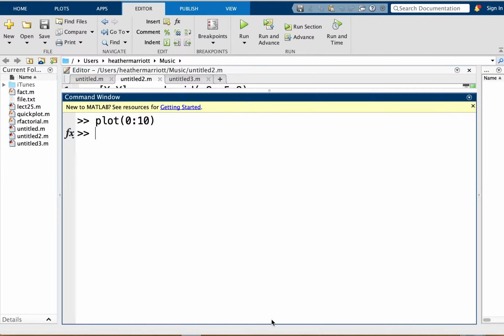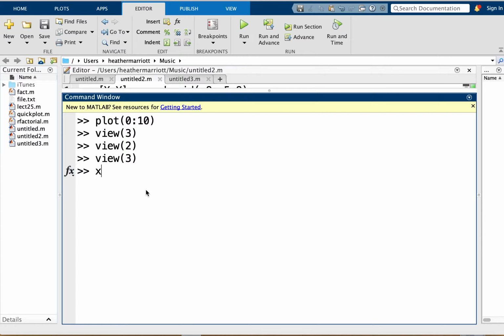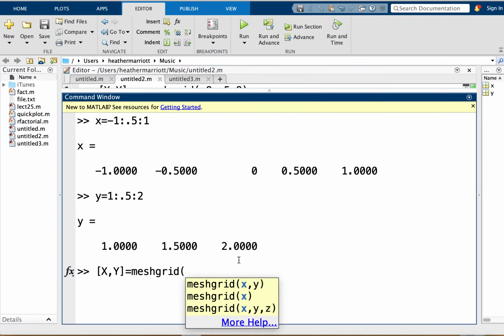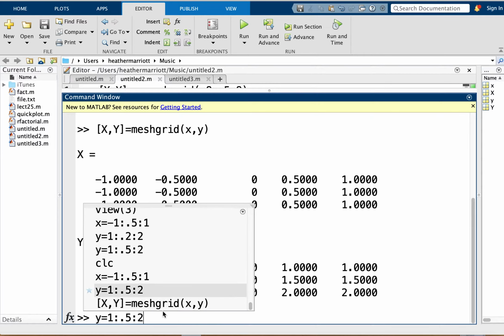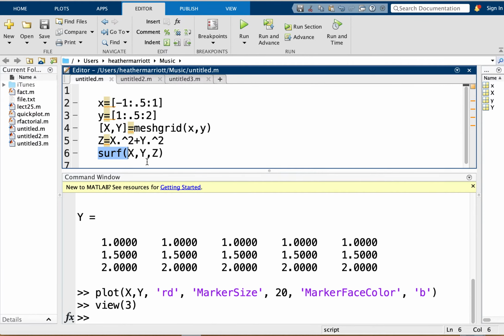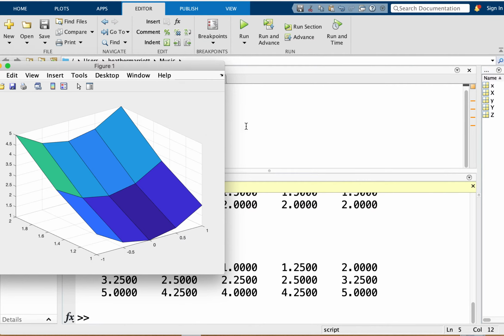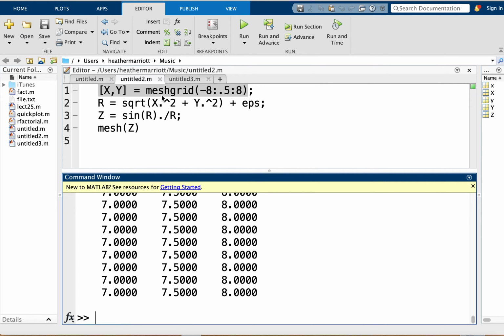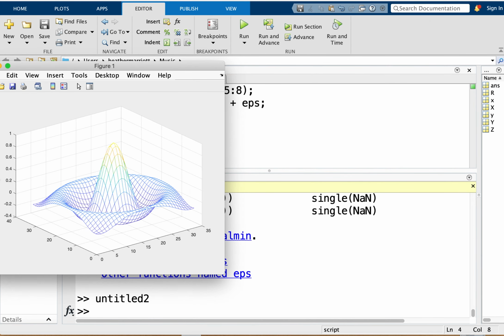MATLAB meshgrid, surf, and mesh 3D plotting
MATLAB 3D plotting.
view(2) and view(3) commands for going from 2 to 3D views.

Creating a meshgrid for the foundation of surface plots and mesh plots.